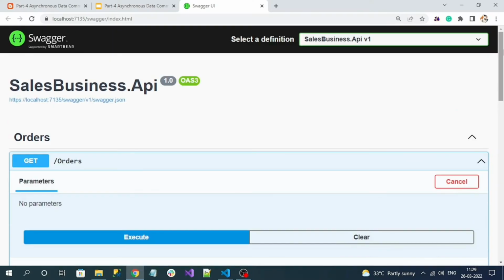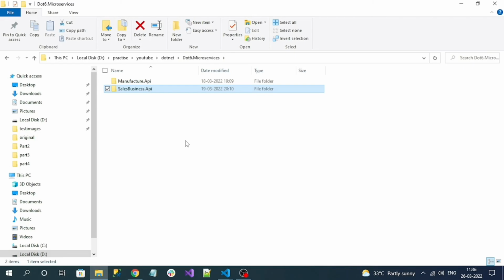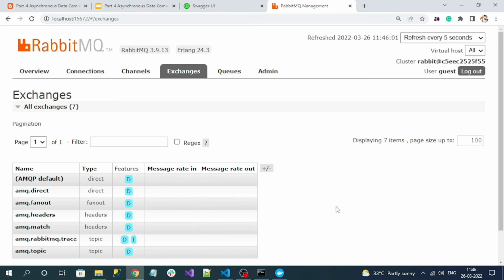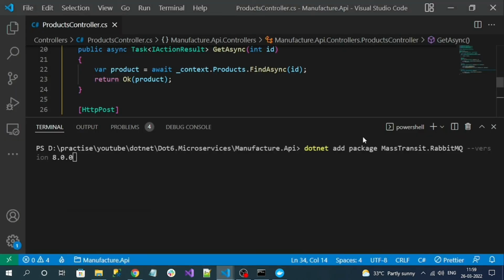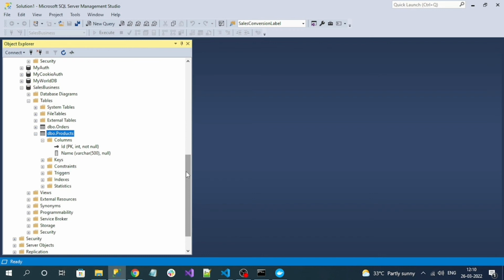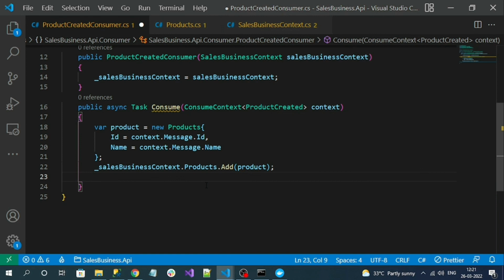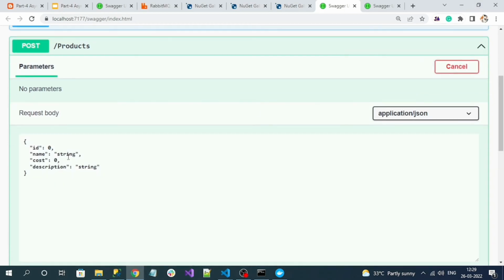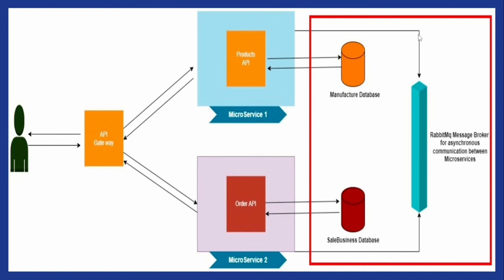Part 4 | Asynch Data Communication B/W Microservices Using RabbitMQ Message Broker With MassTransit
Hi everyone,

This video is about - Part-4 Asynchronous Data Communication Between Microservices Using RabbitMQ Message Broker With MassTransit[.NET6 Microservice Series]